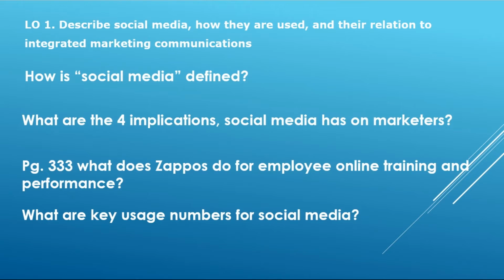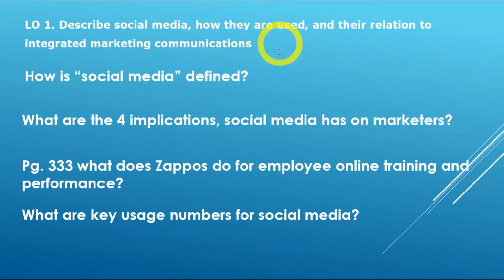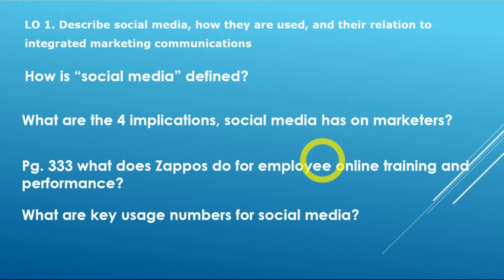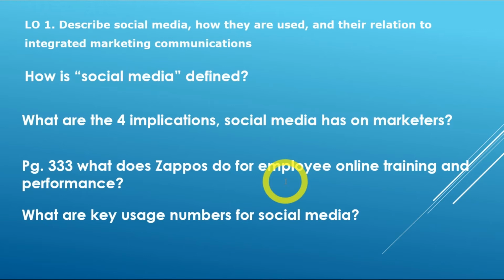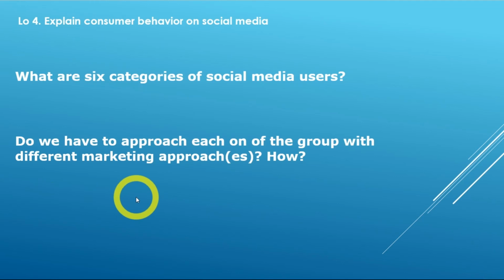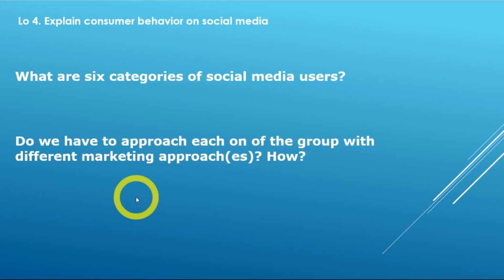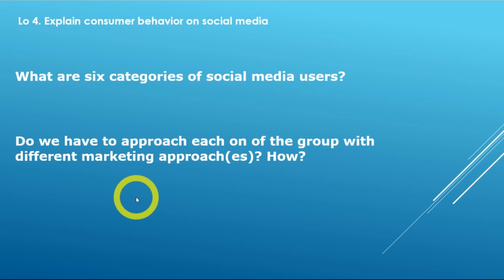Chp 18 Social Media Marketing